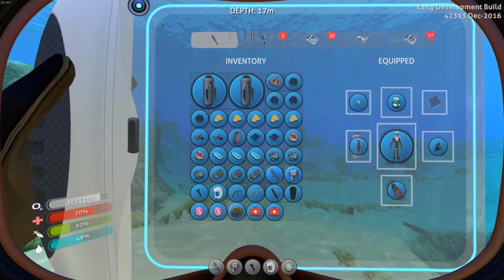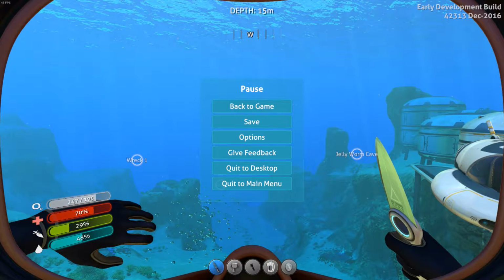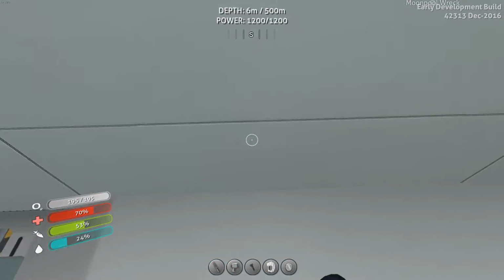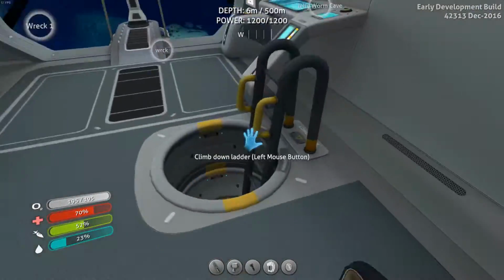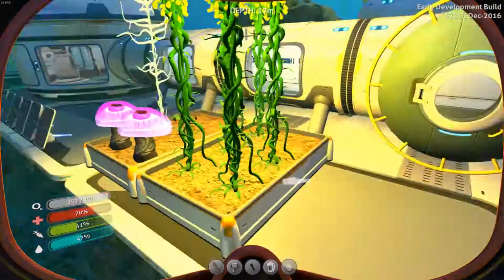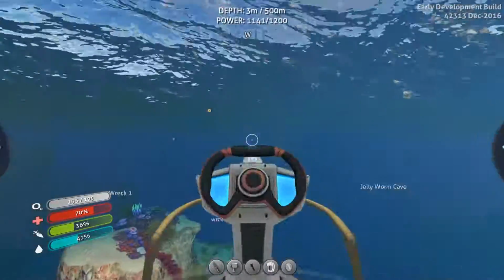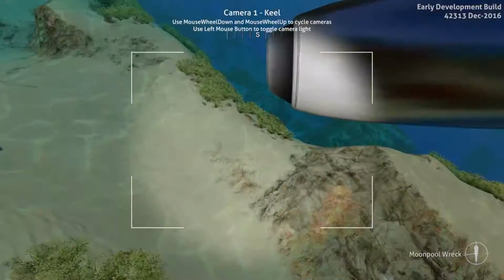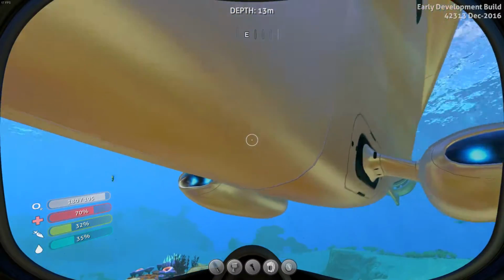Subnautica Let's Play(PC Gameplay)-Ep.44-Escaping The Biome Box Of Doom & Rebuilding My Cyclops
Subnautica Let's Play(PC Gameplay)-Ep.44-Escaping The Biome Box Of Doom & Rebuilding My Cyclops Check It Out!

▼Links♥

Subnautica,Gameplay,PC Gameplay,Let's Play